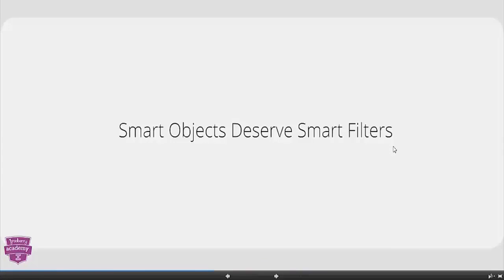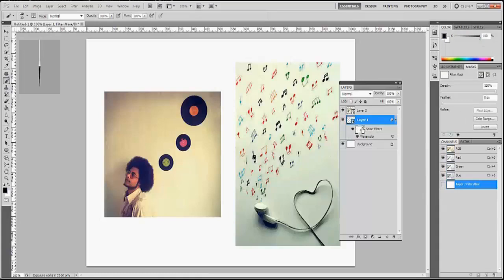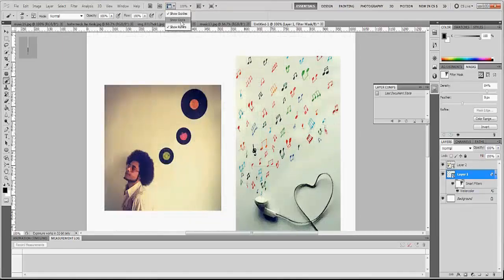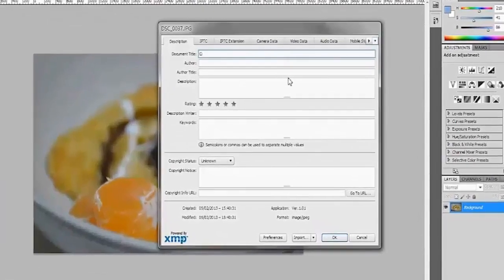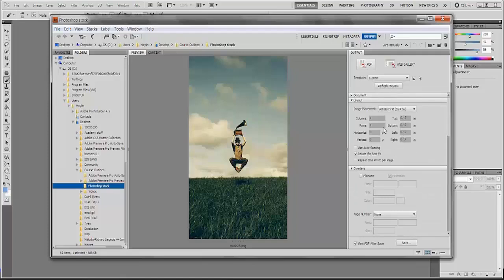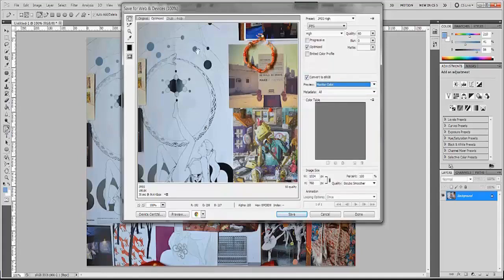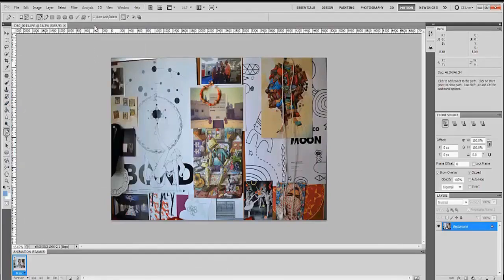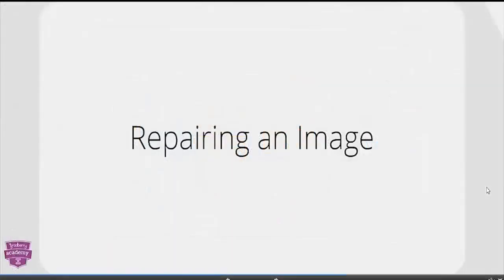002 Smart Filters, Metadata and Outputting